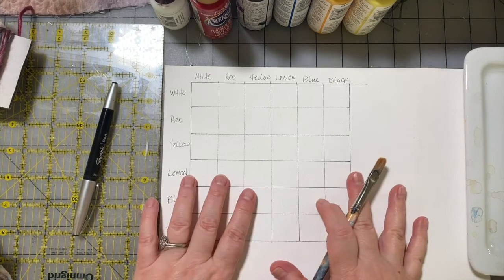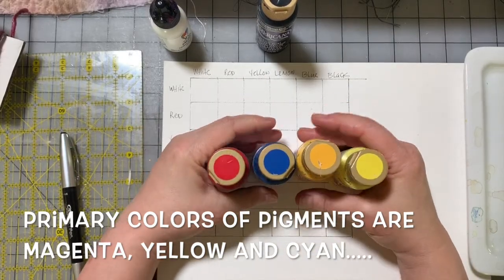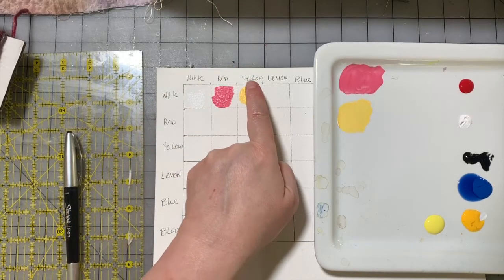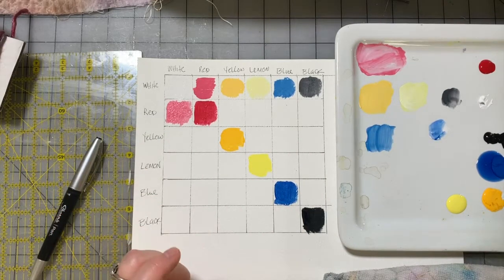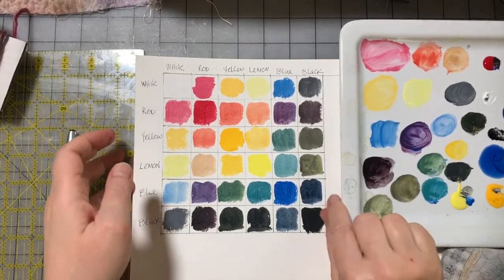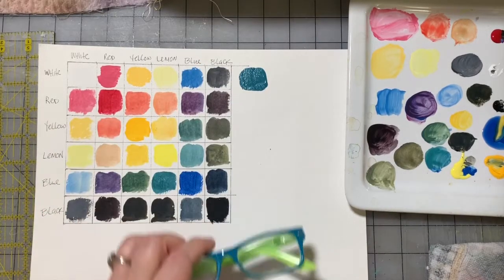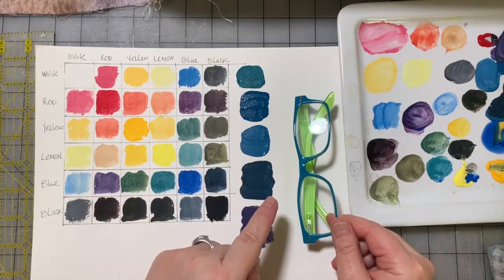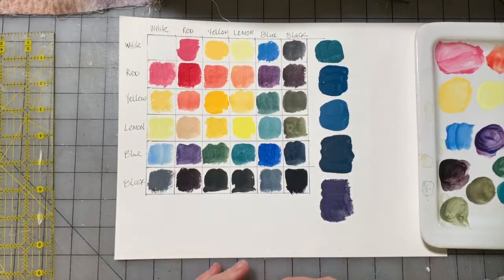mycreativeyear My Creative Year May 2020